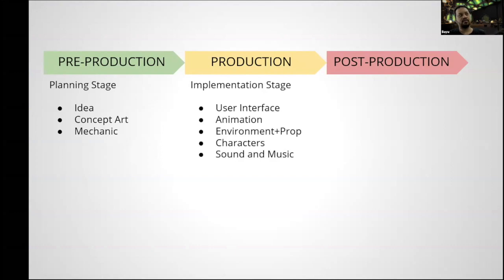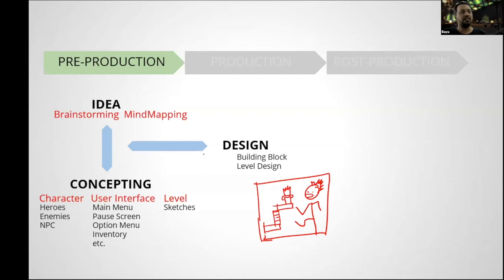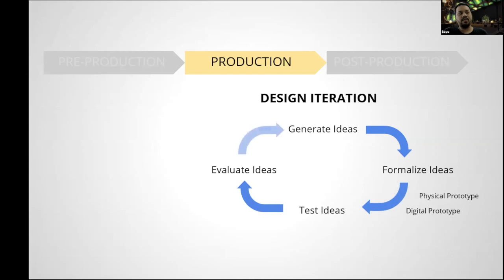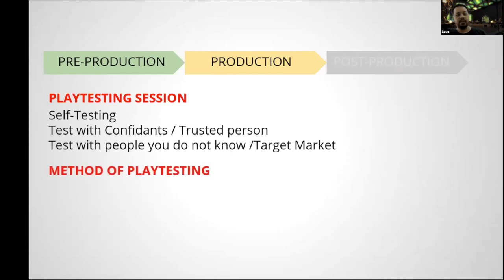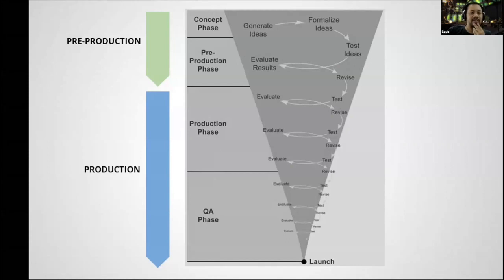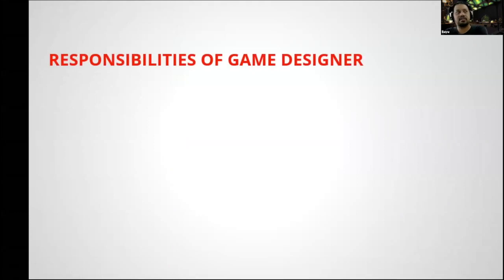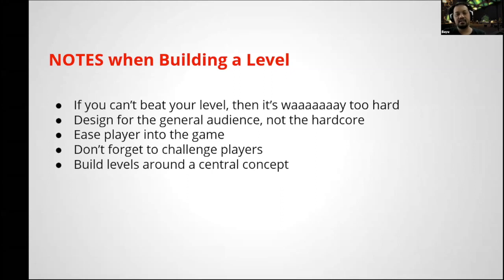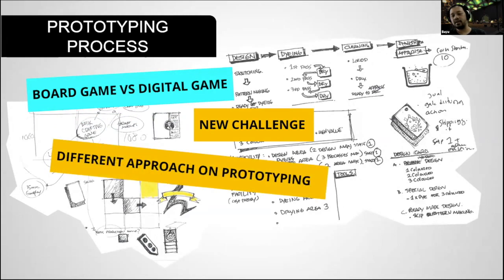CS & GD Game Development Process